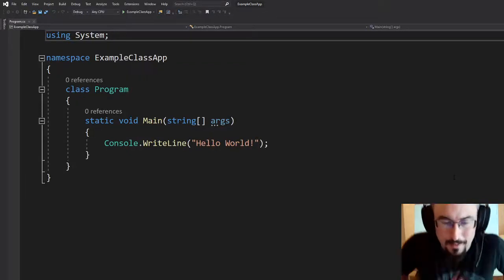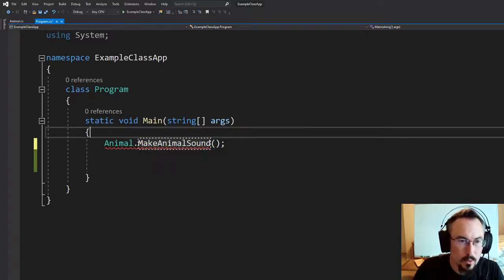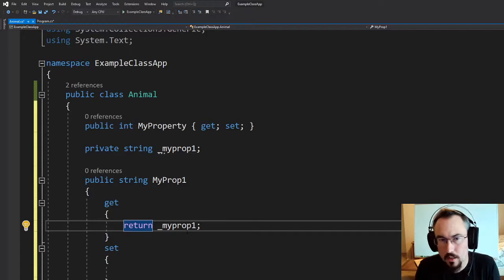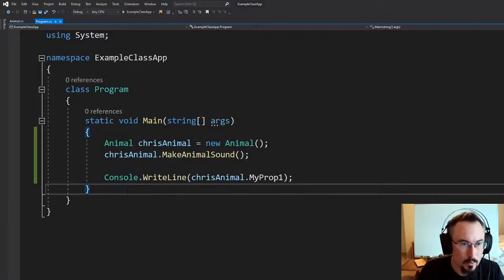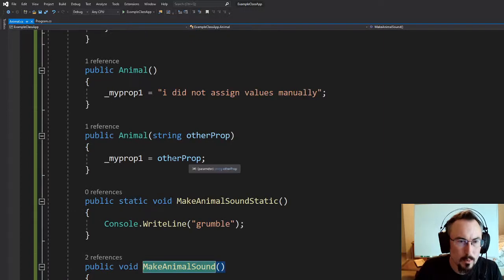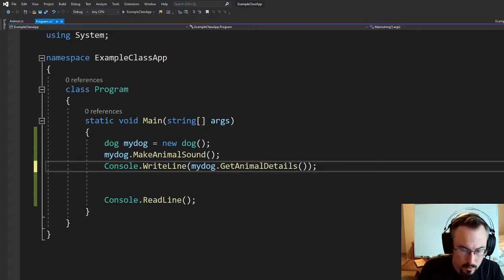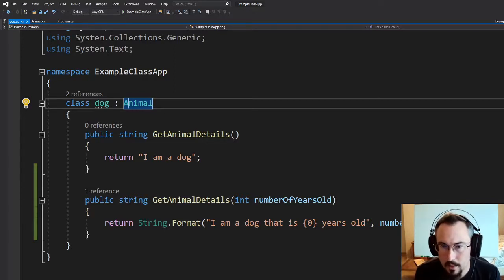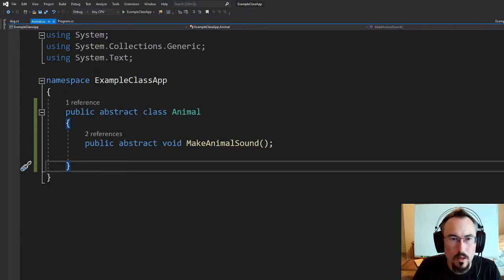Class in Object Oriented Programming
This video shows the basics of a class in object oriented programming. It will introduce topics such as encapsulation, inheritance, static, and abstraction. The examples are very simple and to the point. Class is a main building block of object oriented programming and provides a structure for you to assign memory, create objects, and compartmentalize your code. It allows encapsulation, inheritance, and abstraction. I highly recommend that you watch this video to get an introduction to object oriented programming.